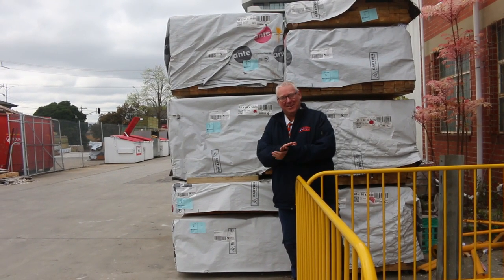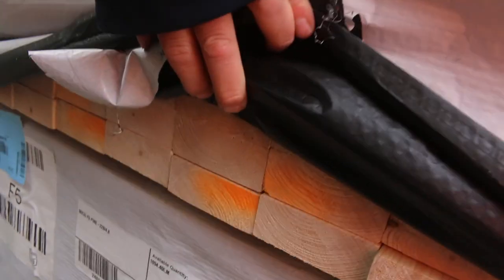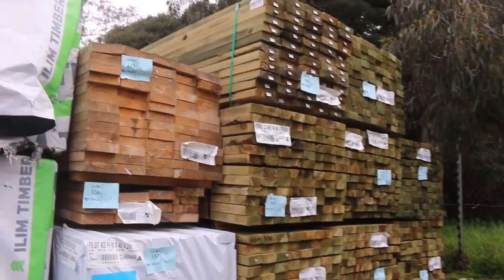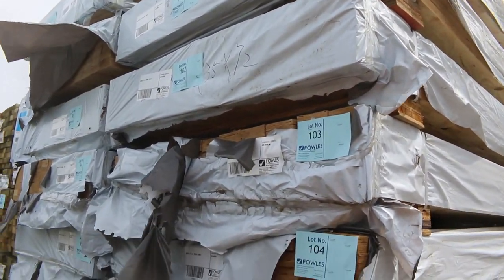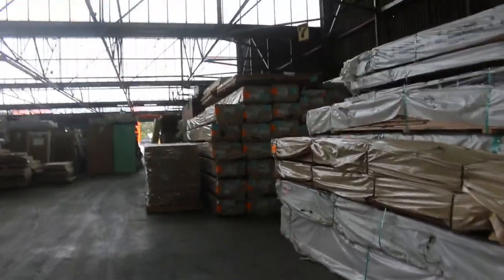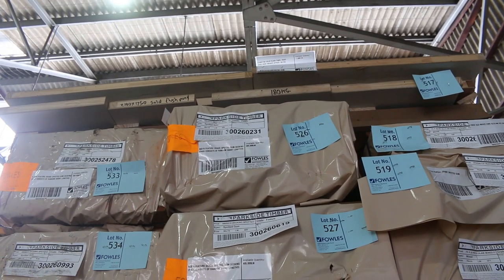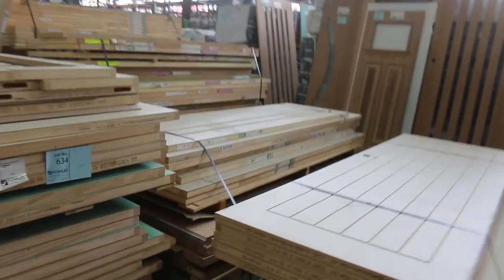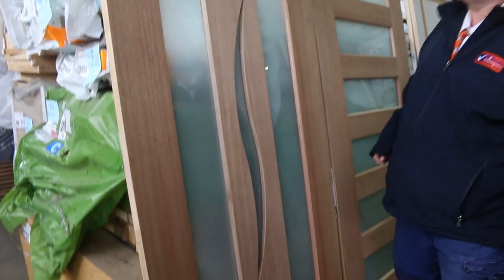Timber Auction 5th October